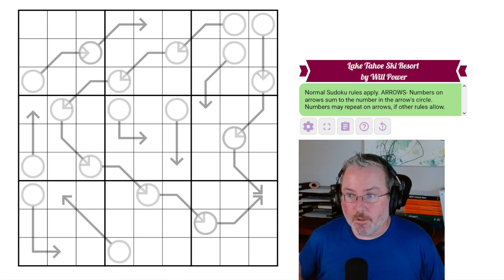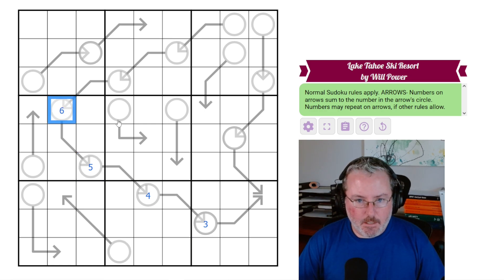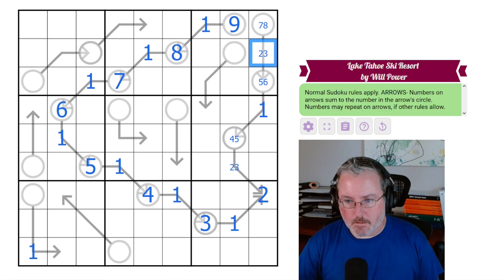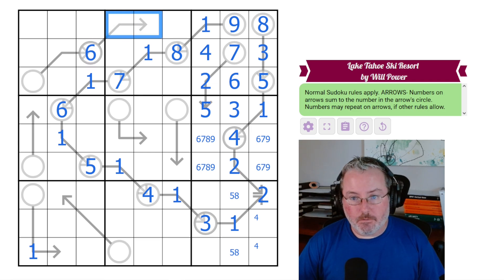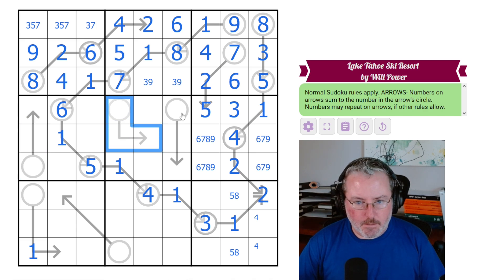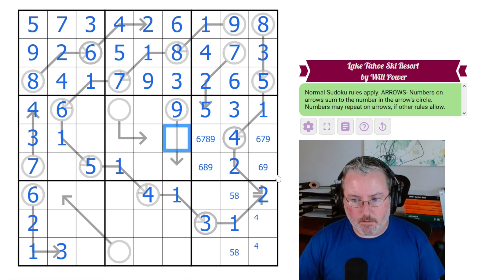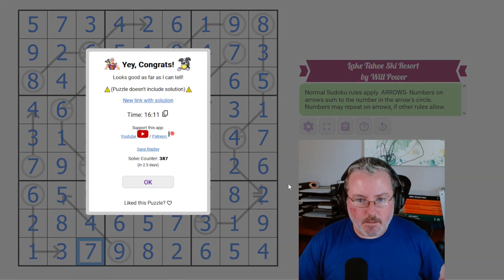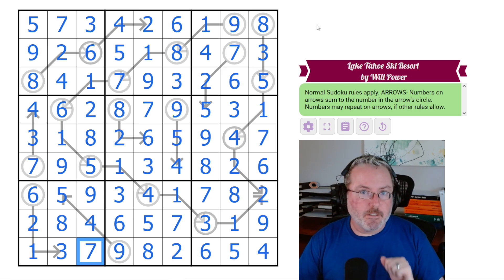Hitting the slopes!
Logic Lemur solves 'Lake Tahoe Ski Resort' by Will Power
A sudoku with Arrows.

Rules:

-Arrows: Numbers on arrows sum to the number in the arrow's circle. Numbers may repeat on arrows, if other rules allow.

Video Contents:
00:00 Intro and Rules
01:57 Sudoku Solve
17:16 Outro